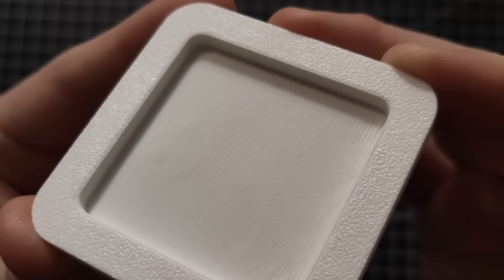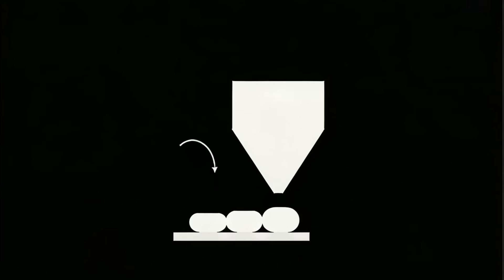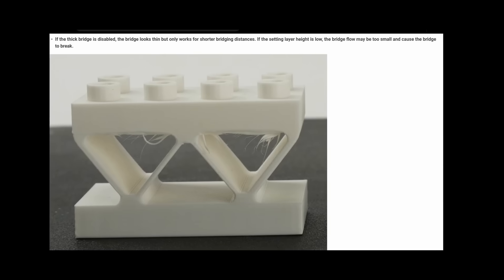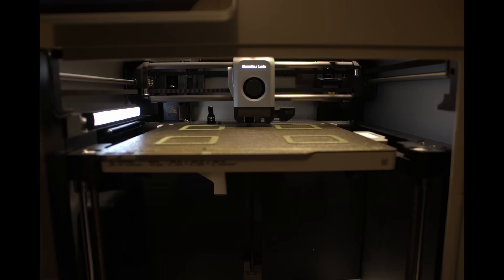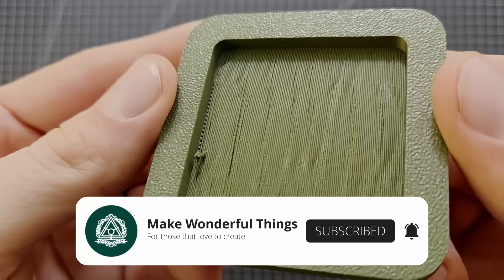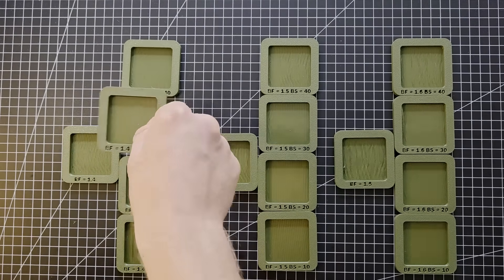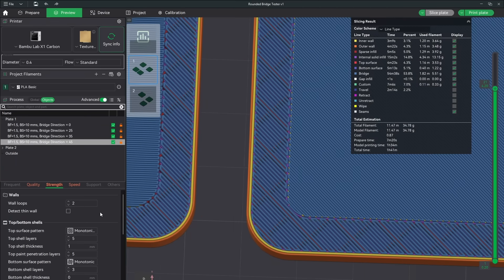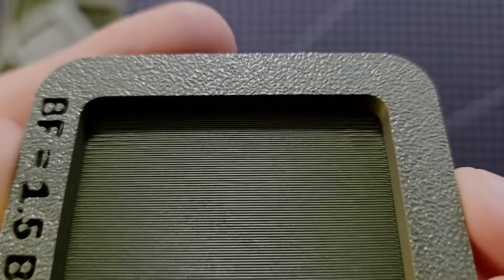The BEST settings for bridges? Smooth UNSUPPORTED 3D printed bridges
Here is a set of experiments I used to completely revamp how I handle bridges in my prints. These experiments were completed with a Bambu X1C with a 0.4mm nozzle and replicated across several Matte and Basic PLA filaments.

Hypothesis 1: If bridge flow is increased beyond 1.0, then extruded bridge lines will expand enough to contact adjacent lines, providing lateral support through inter-line adhesion rather than relying solely on anchor points at the bridge endpoints.
ACCEPTED

Hypothesis 2: If bridge print speed is reduced, then each extruded line will have more time to cool and solidify before more weight is added by further printing, allowing for better adhesion between adjacent lines and reducing sagging.
ACCEPTED

Hypothesis 3: If nozzle temperature is decreased, then bridge line sagging near the model corners will decrease because less heat will need to be dissipated while the lines are being printed.
REJECTED

Hypothesis 4: If the bridge direction is rotated so that initial lines span a shorter distance, then each subsequent line will have a more rigid structure to bind to, reducing overall sagging.
REJECTED